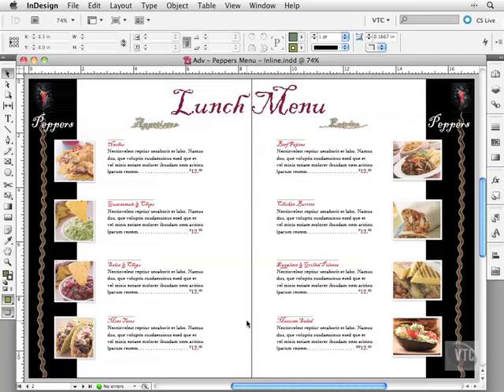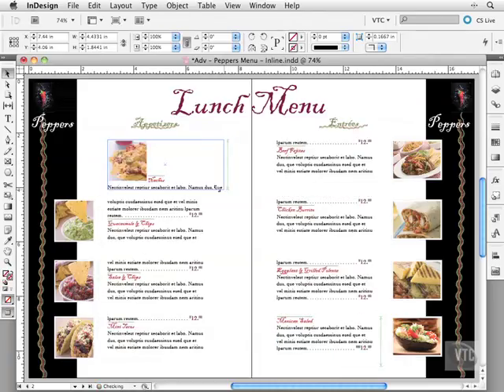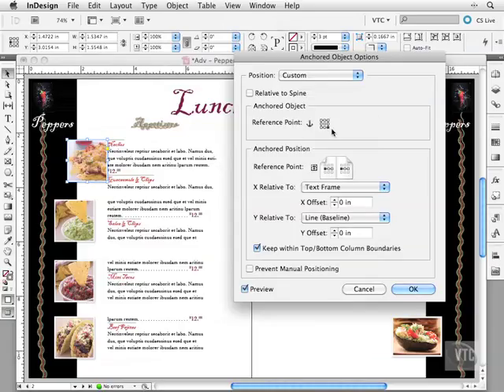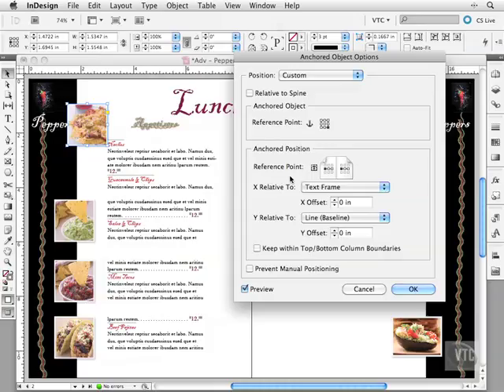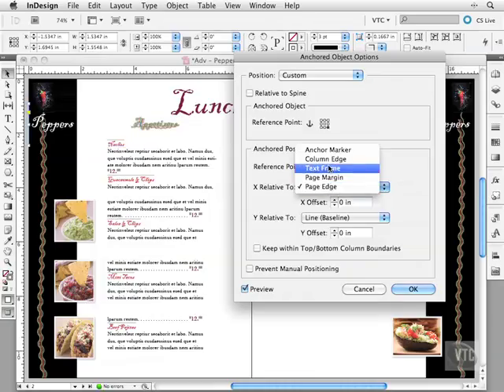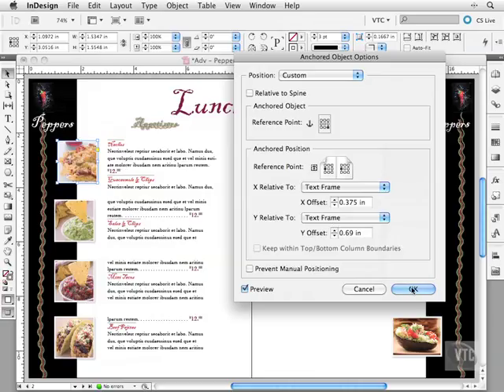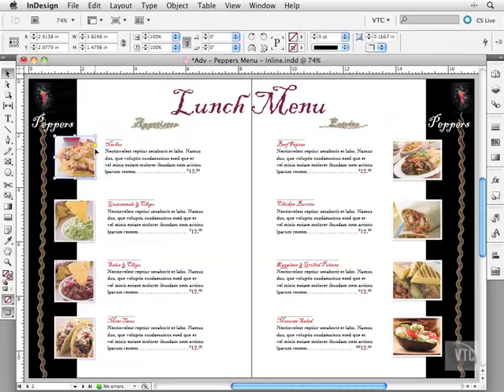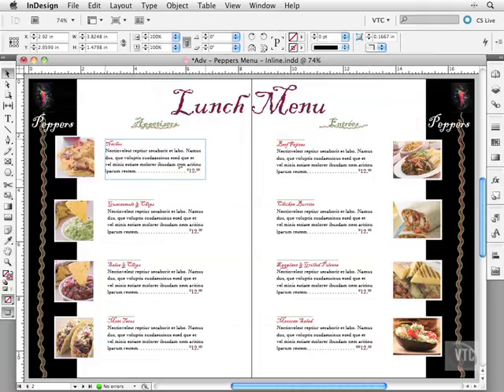0410 Anchored Objects pt 1